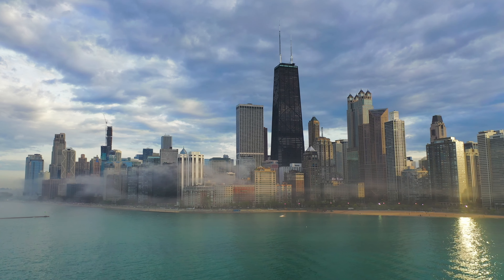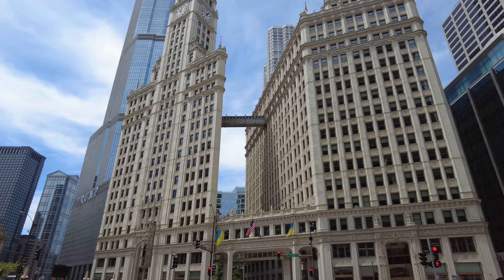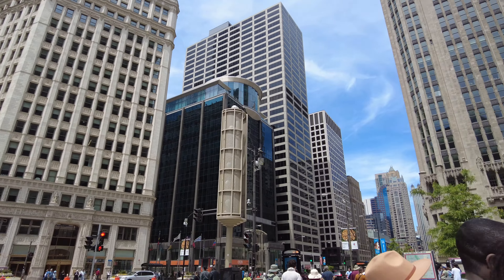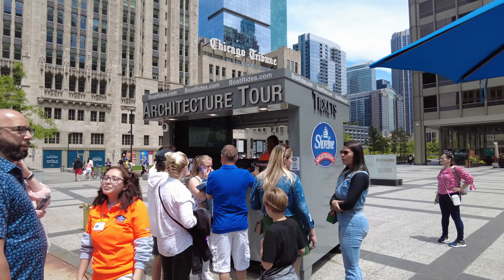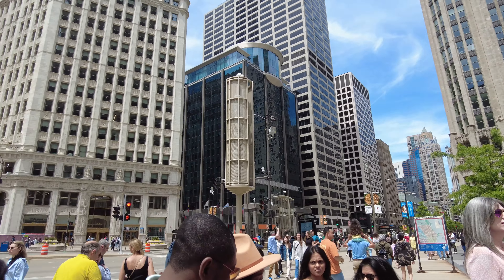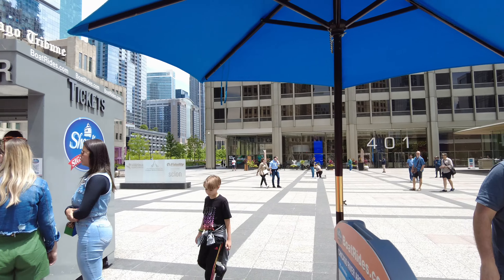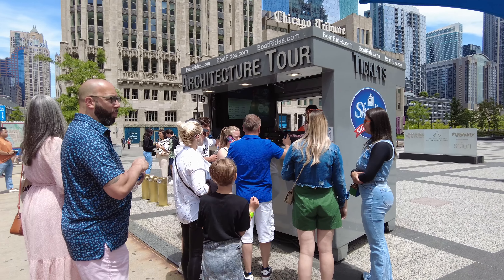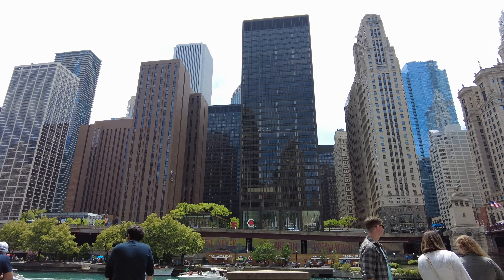Chicago Architecture Tour - Part 1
In this video, we begin our tour of some of the most iconic skyscrapers and architecture in the United States via the Chicago River.